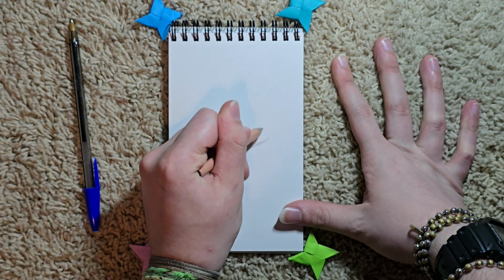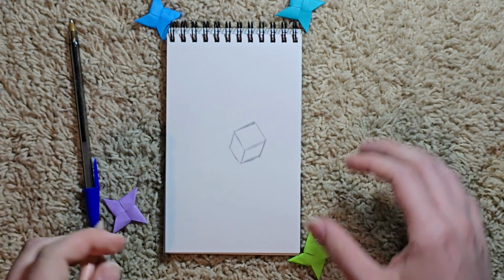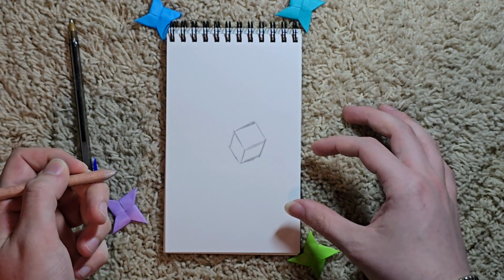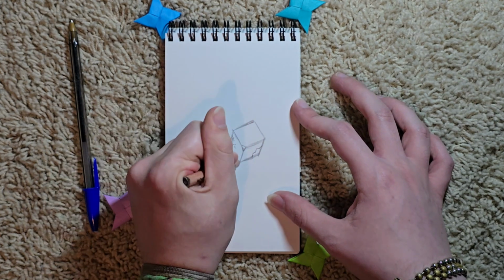I drew a broken stone cube (vacation series 3)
I'm on vacation this video is pre recorded
my regular videos will continue when I get back

And share your own art